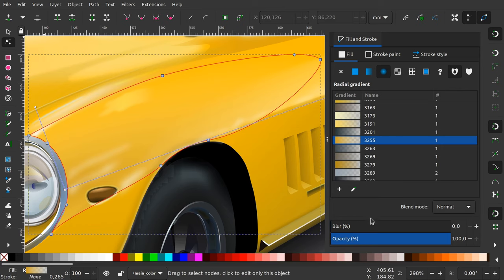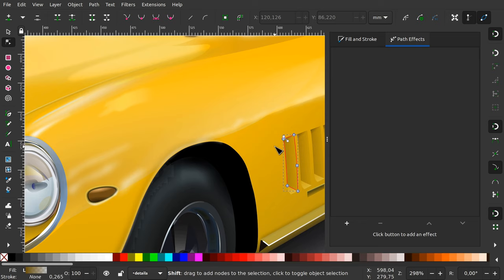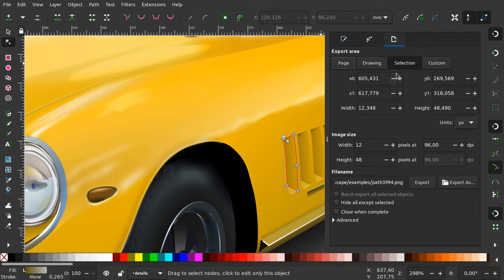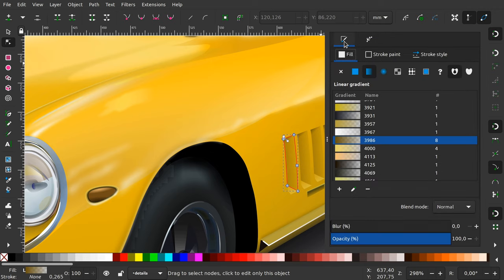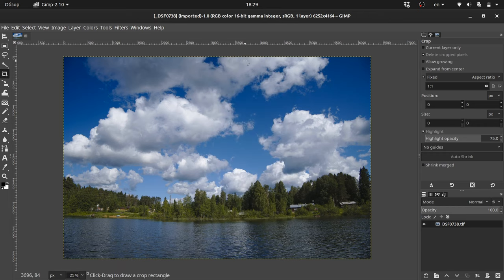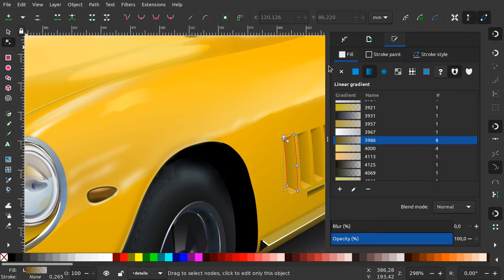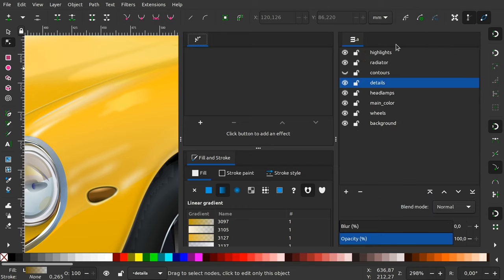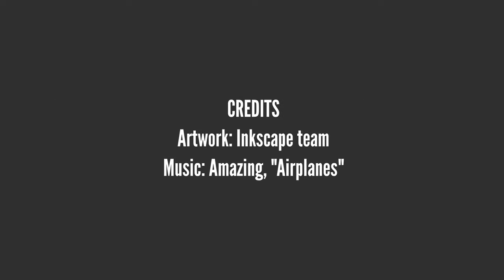New in Inkscape 1.1: new way to dock windows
Inkscape 1.1, to be released some time in 2021, is going to feature a whole new system of dockable dialogs, similar to that of GIMP. Here is how it works.

Timestamps:

00:00 — Intro
00:27 — Horizontal groups
00:39 — Dock header modes
01:25 — Docking on the left and the right sides
02:16 — Columns of dock groups
02:38 — Minor issues
02:59 — Downloading
03:15 — Credits

Artwork credits: Inkscape team